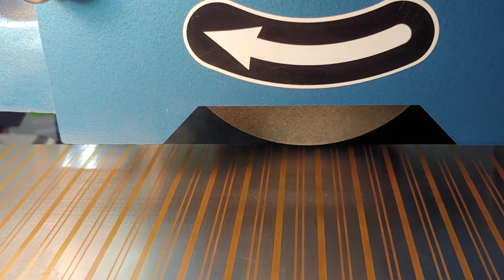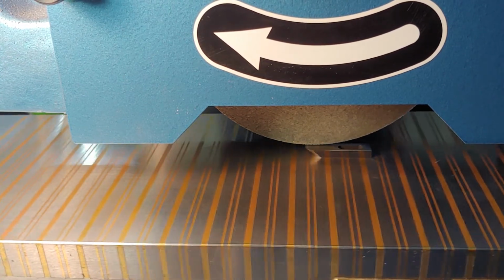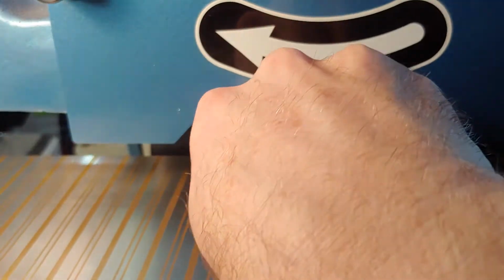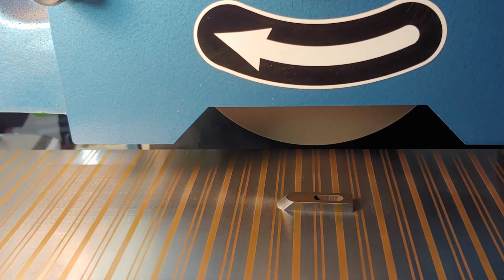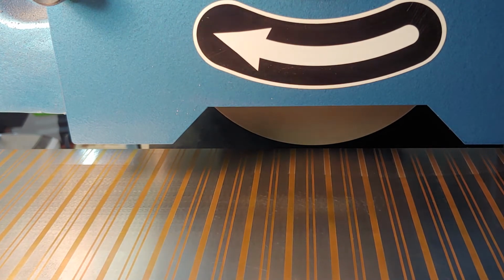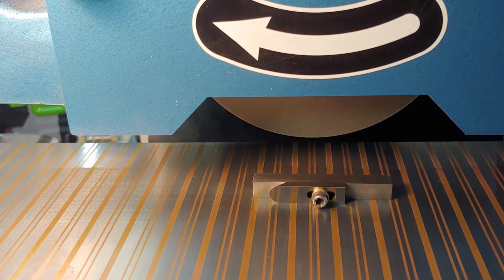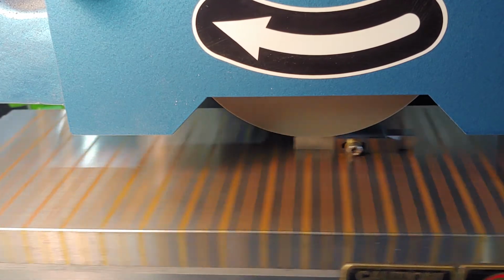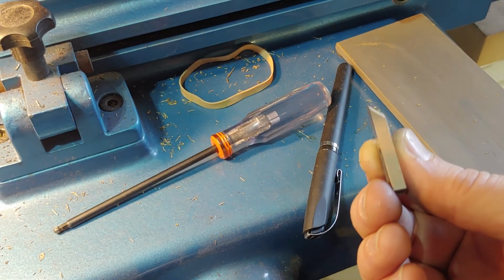Surface grinding blade